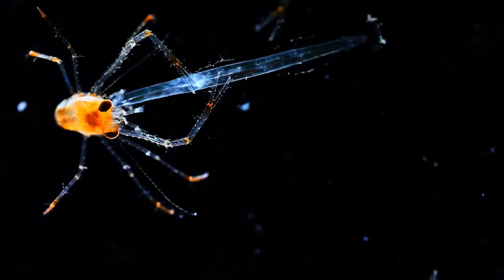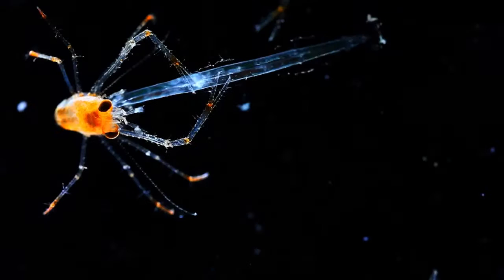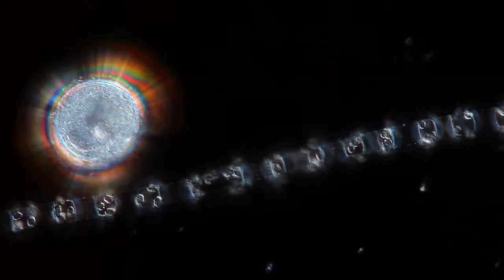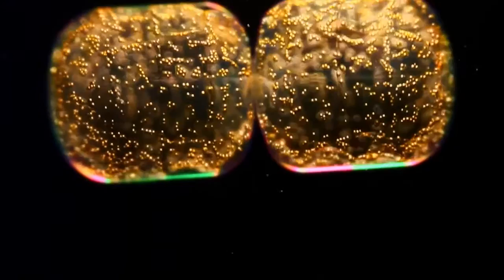Manta Ray by J Ralph Antony Original Song Main Theme From Racing Extinction SNDTRK TRAILER